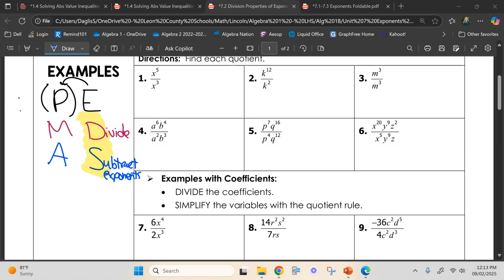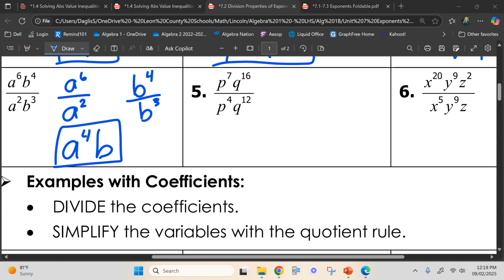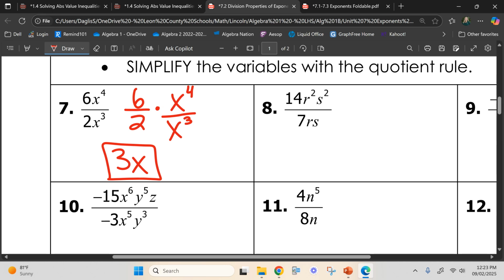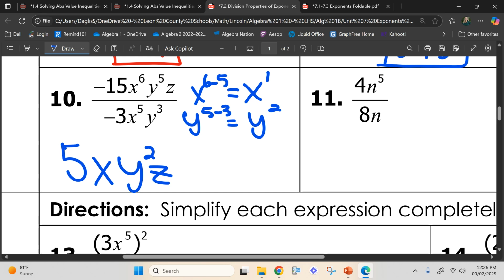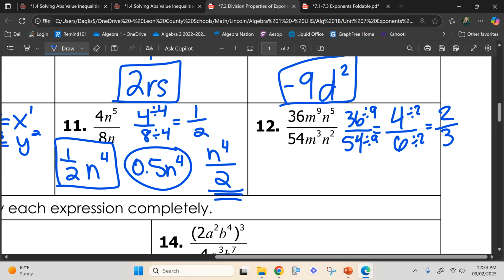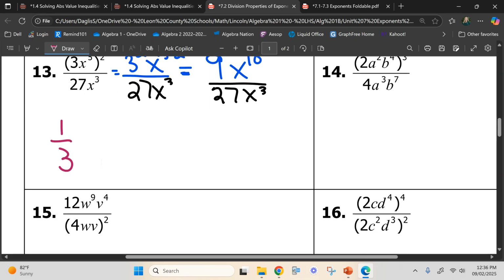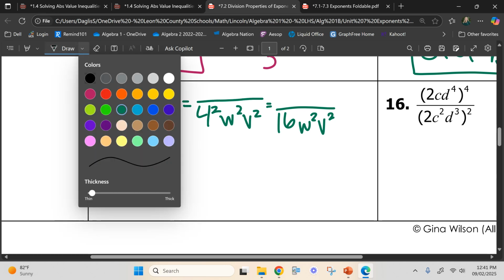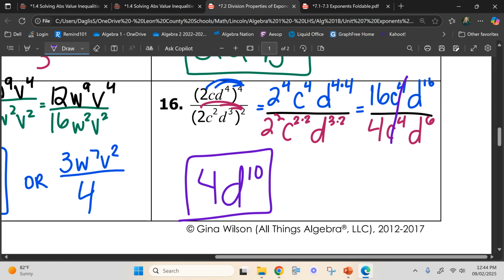Alg 1 Division Properties of Exponents